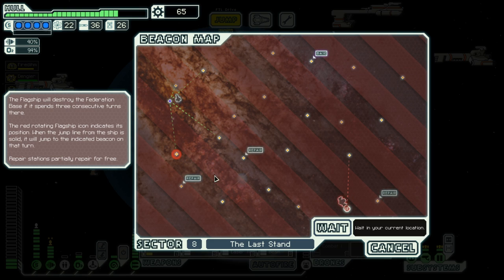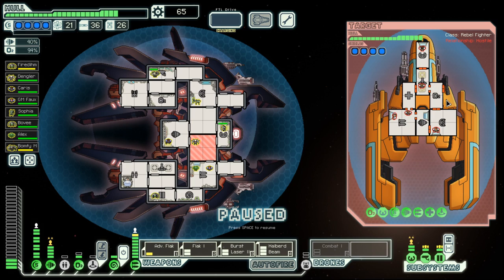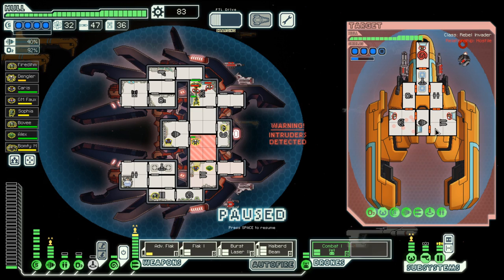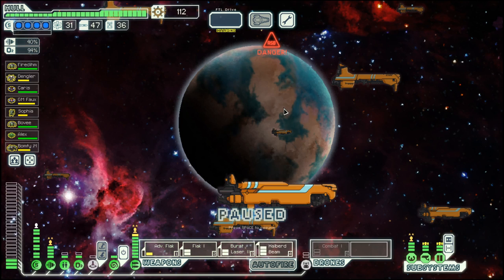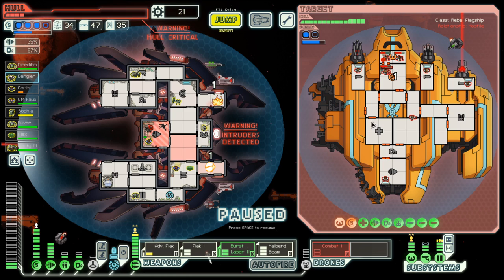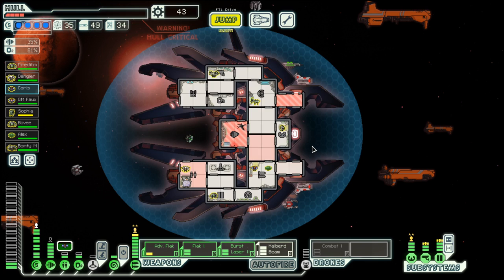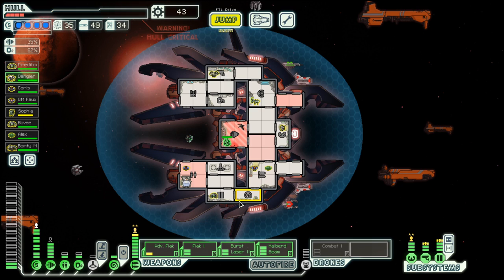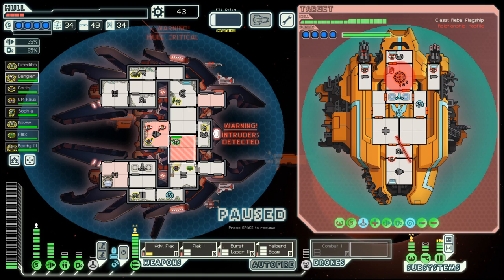FTL - S21E8: Lanius Cruiser B - Don't be too greedy!